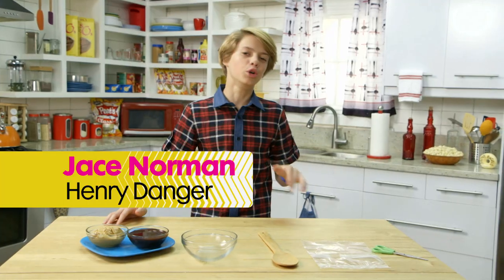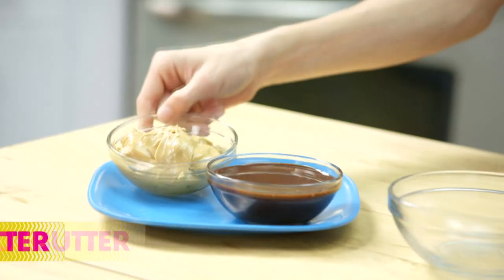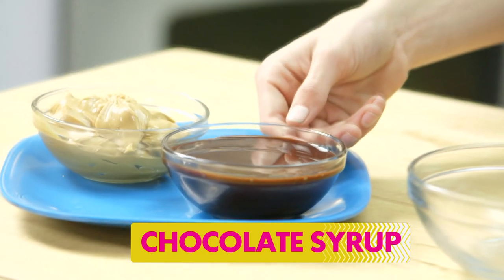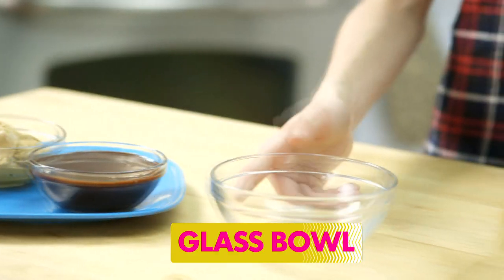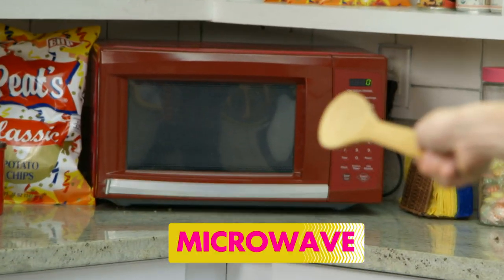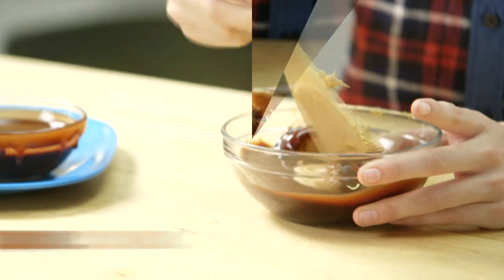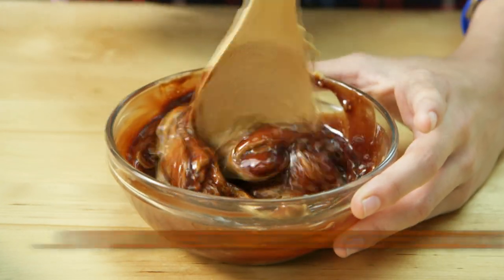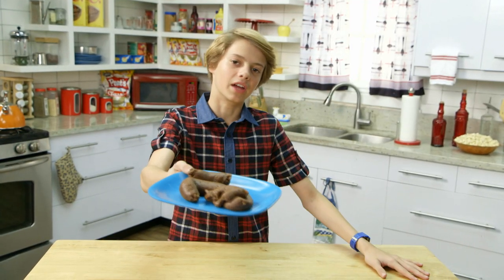How to Prank | Jace Norman Makes Fake Poop | Nick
Learn how to make fake poop to prank your friends with Jace Norman from Henry Danger!

Welcome to the official channel for Nickelodeon! We have hilarious clips from Spongebob Squarepants, Teenage Mutant Ninja Turtles, Legend of Korra, Sam & Cat, Breadwinners, and all your favorites! Be sure to visit nick.com for games, full episodes, online radio and more!